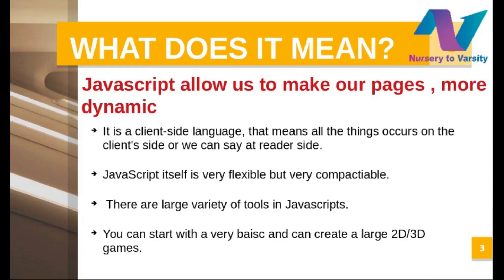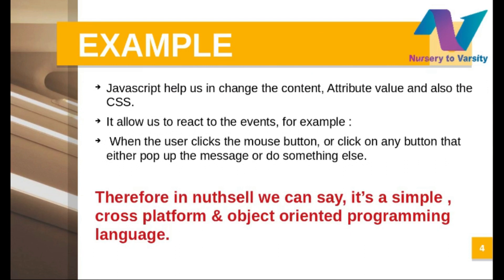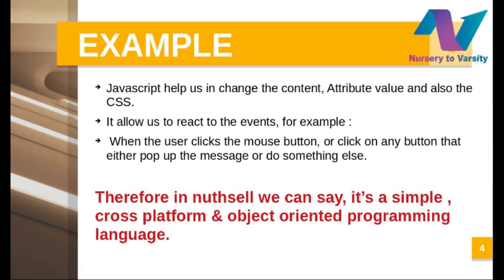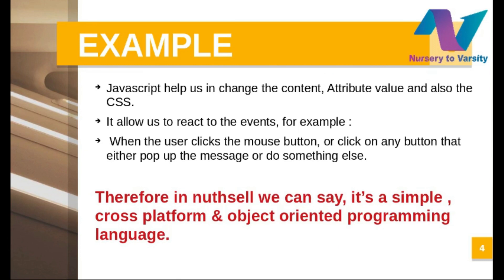Javascript basics | web development courses|free online course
In this video we will be discussing the basics of Javascripts, this video will describe how the javascript work behind the scene, how it make our pages more dynamic.
Have a look at the video to have a better understanding of this.